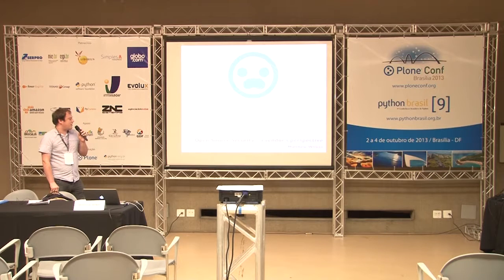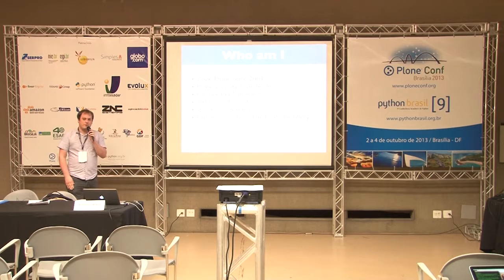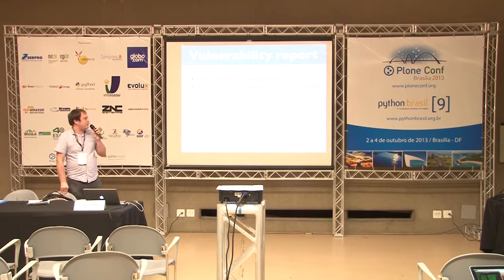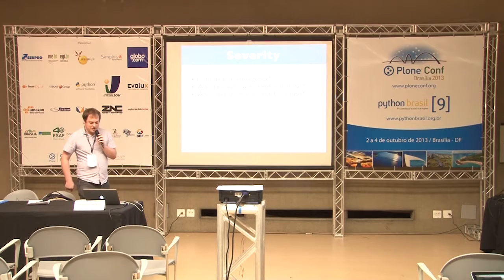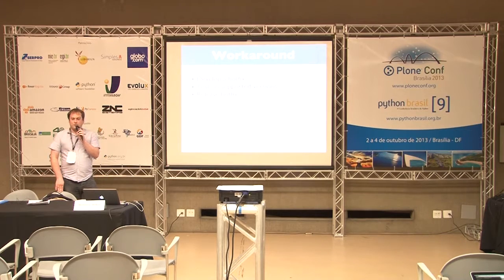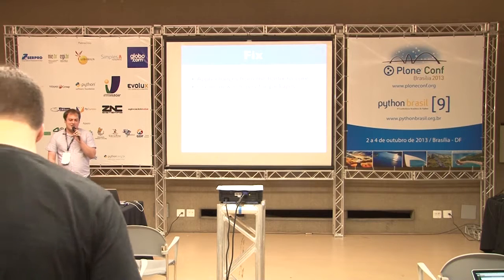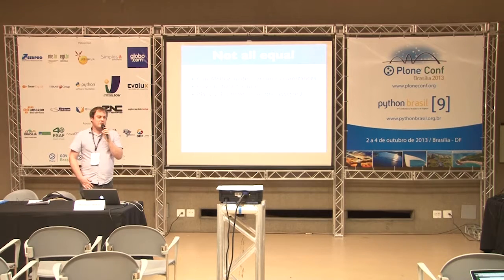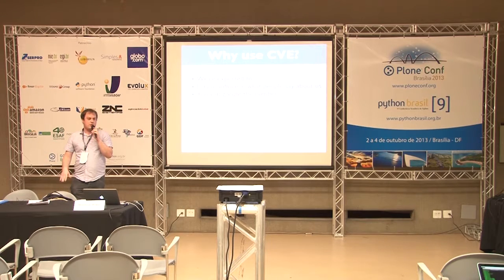Open Source Security - A vendor's perspective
Talk by Matthew Wilkes at Plone Conference 2013 and PythonBrasil[9] - Brasília / Brasil